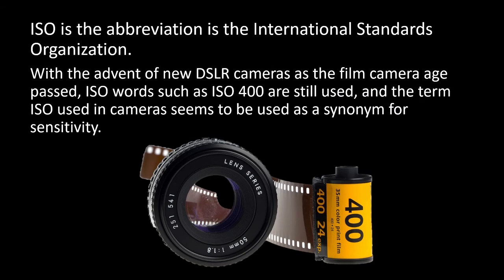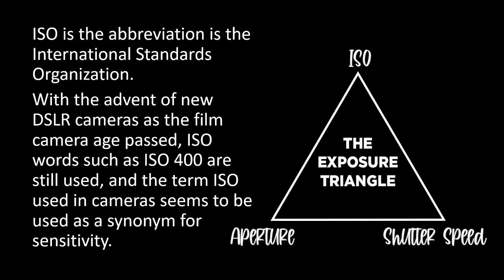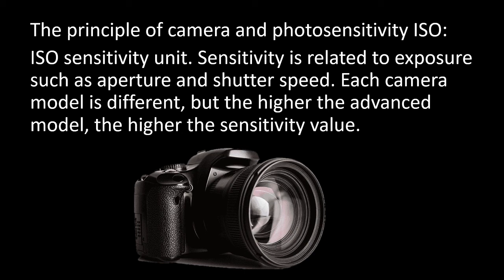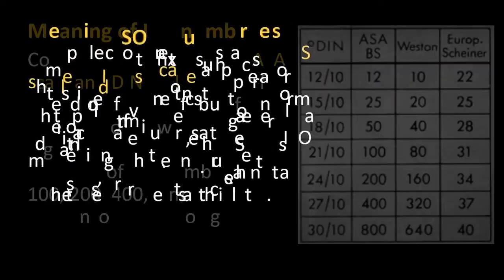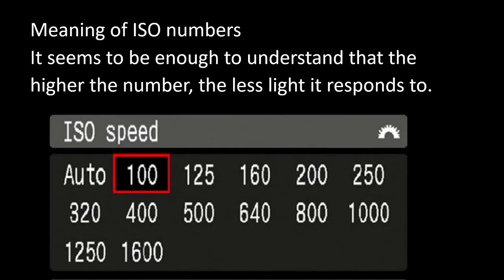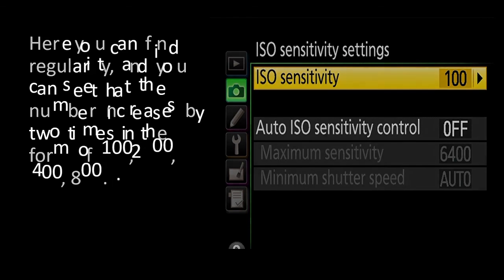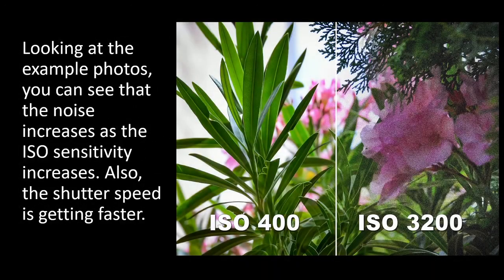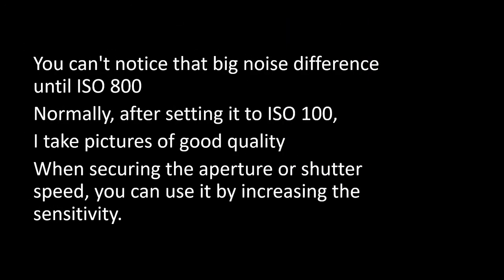Camera ISO - What's up with My Camera ISO?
Today, we will look at the meaning and setting of Camera ISO.
What's up with My Camera ISO?
First, the term Camera ISO itself does not exactly mean the sensitivity of a digital camera sensor.
 When you take a picture, why come to my picture too dark, or vice versa, I do not know what to look like in the little bright picture. One such reason might be mistaken for the Camera ISO number.